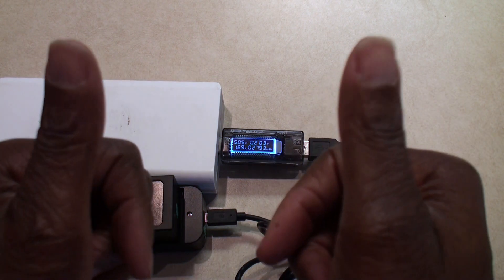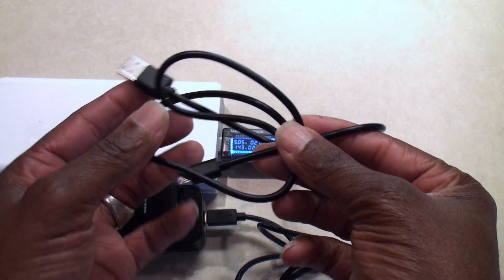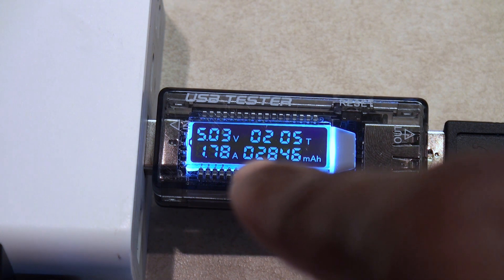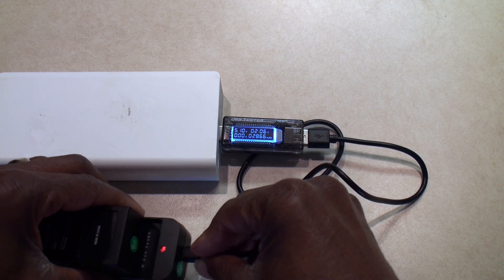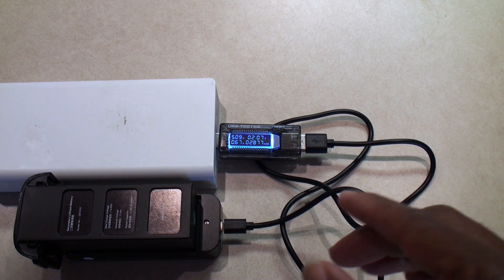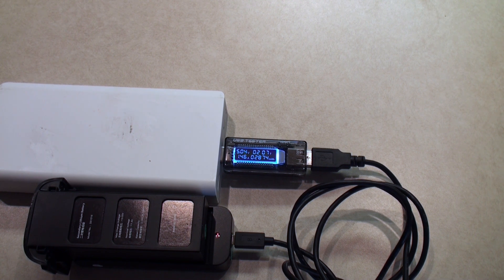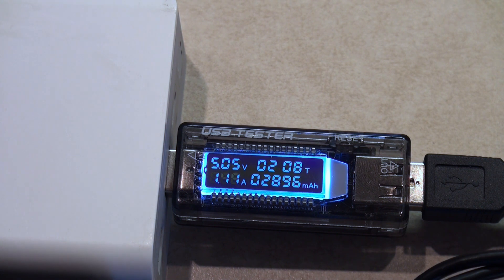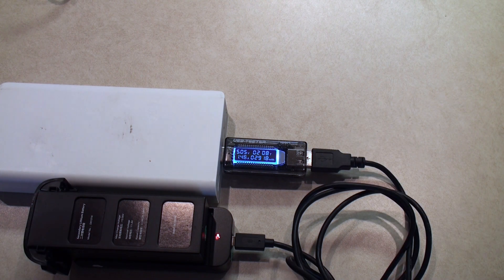How to Charge drone batteries faster!! (C-Fly Faith 2 Pro)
Your USB cord might be the bottle neck in your charging process.